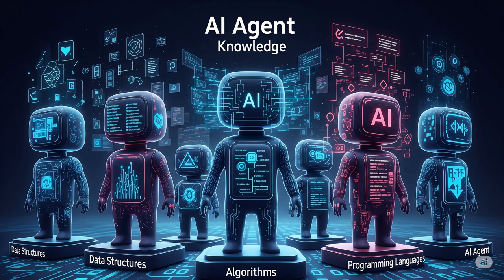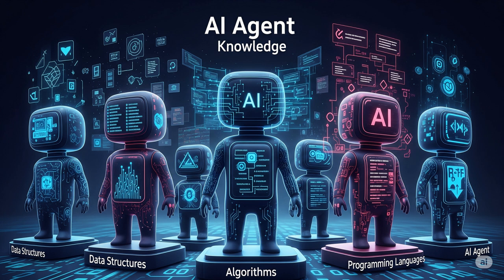AI Agents knowledge vibe coders | vibe coding must have!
The video discussion focuses on AI agents, emphasizing the necessary coding vibe for effective development. It defines AI agents as systems that autonomously perform tasks through a loop of perceiving, deciding, acting, and remembering. Key components include perception (input), decision-making (brain), action (execution), and memory (contextual awareness). The conversation explores different building approaches: hardcore coding for maximum control, using frameworks for efficiency, and visual builders for ease of use. It also highlights design principles for creating reliable agents, such as transparency, learning from past interactions, and incorporating human oversight. The importance of robust evaluation and error handling for production readiness is stressed, concluding that building effective AI agents requires thoughtful design and an understanding of various development paths.

👉An AI agent is a system or program designed to perform tasks autonomously, acting on behalf of a user or another system.

❓What are the four key components of an AI agent?
👉The four key components are perception, decision making, action, and memory.

❓How does the perception component work in an AI agent?
👉Perception is how the agent gathers information about its environment, which can include reading text commands, monitoring system events, or pulling data from various sources.

❓What role does decision making play in an AI agent?
👉Decision making is the agent's brain, where it processes perceived information against its goals to determine the next steps.

❓What is the significance of memory in AI agents?
👉Memory allows agents to remember past interactions and learned information, providing context and enabling personalization.

❓What is the core loop of an AI agent?
👉The core loop consists of perceiving the environment, making decisions based on that information, taking action, and then using the results to inform the next perception.

❓What are the different vibes or approaches to building AI agents?
👉The three main vibes are: 1) Hardcore coder - building everything from scratch; 2) Framework fan - using existing frameworks to speed up development; 3) Visual builder - using workflow automation platforms for a more visual approach.

❓What is the advantage of using frameworks for building AI agents?
👉Frameworks provide pre-built components and abstractions, which significantly speed up development and reduce the need to reinvent the wheel for basic agent mechanics.

❓What is the visual builder approach in AI agent development?
👉The visual builder approach involves using workflow automation platforms to create agents by dragging and dropping nodes that represent different services and connecting them to define workflows.

❓What are some best practices for making AI agents trustworthy and reliable?
👉Best practices include establishing a solid system message framework, incorporating human-in-the-loop (HITL) oversight, maintaining activity logs, and implementing robust error handling.

❓What is agentic reasoning?
👉Agentic reasoning refers to the ability of an AI agent to reflect on its progress, reassess its plans, and self-correct based on the results of its actions.

❓How can agents learn from past interactions?
👉Agents can learn from past interactions by storing feedback and preferences, which they can retrieve and apply in future tasks.

❓What is the planning pattern in AI agents?
👉The planning pattern involves breaking down complex goals into structured subtasks, allowing agents to manage and execute tasks more effectively.

❓What is the importance of evaluation in deploying AI agents?
👉Evaluation is critical to ensure the entire system works effectively, not just the final output, and helps identify issues at every step of the agent's process.

❓What does the term 'metacognition' refer to in the context of AI agents?
👉Metacognition refers to agents' ability to think about their own thinking, analyzing their performance on past tasks to improve future actions.